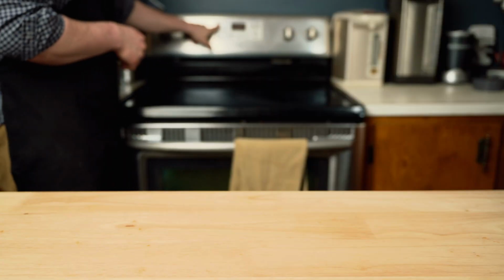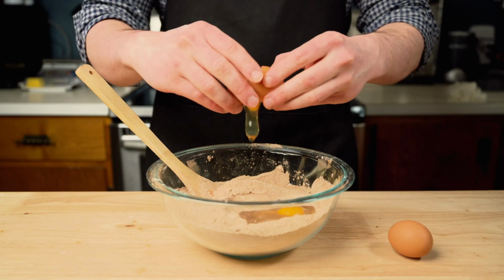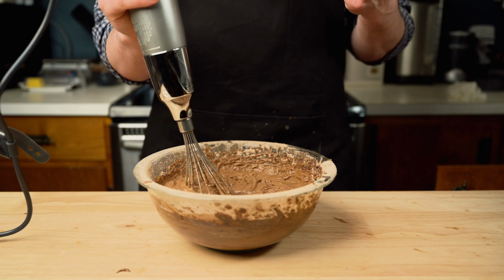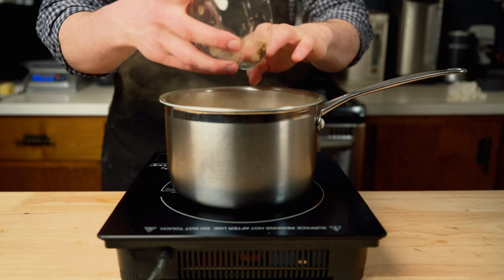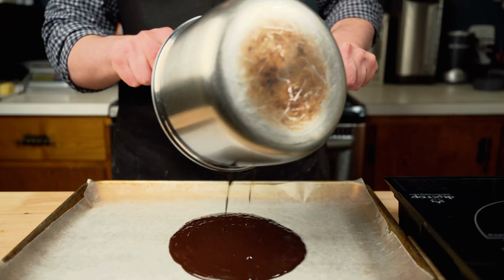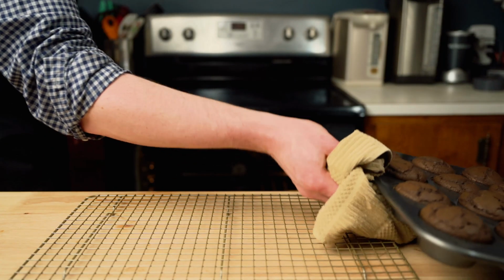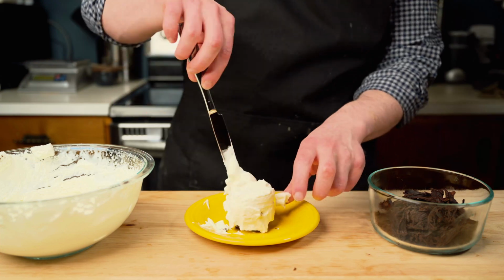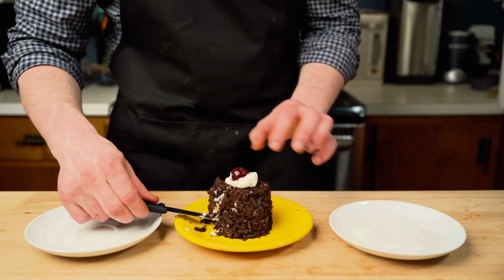Baking my dogs that cake from Portal (Black Forest Gateau)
In episode 3 of Dining With Dogs we will attempt to create a Black Forest Gateau, the cake from the "Portal" video game, in dog-safe form. Come find out of Stella the Italian Greyhound and Poe the Pug will enjoy this tasty treat!

Chapters:
00:00 Intro
00:15 Preparing the batter
01:26 Mixing our carob
02:05 Whipped Cream
02:20 Taking our cakes out
02:31 Shaving our carob
02:47 Assembling our cake
03:33 Dog tasting